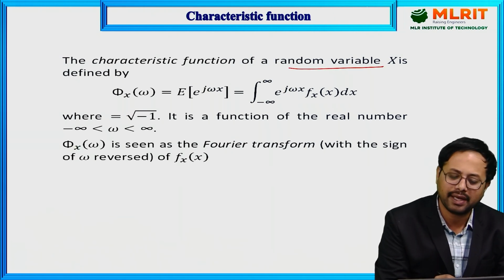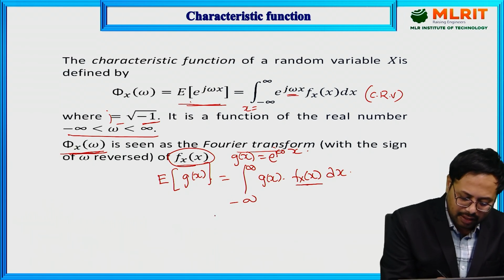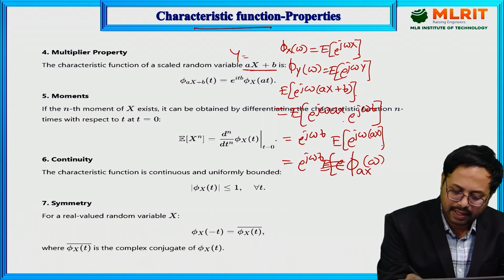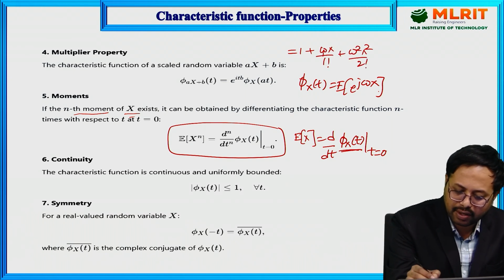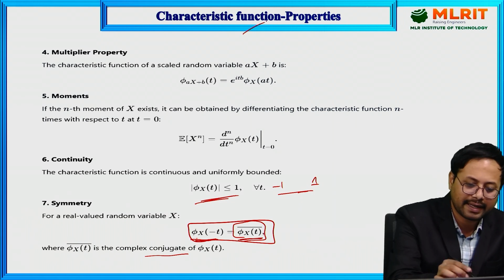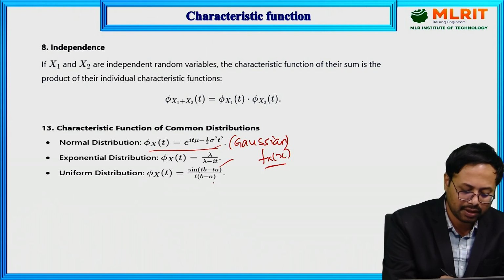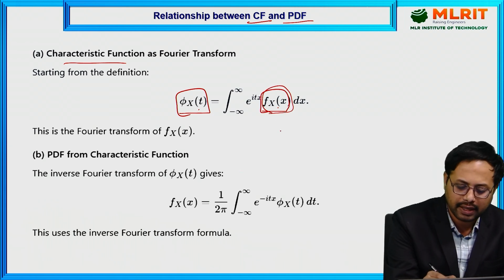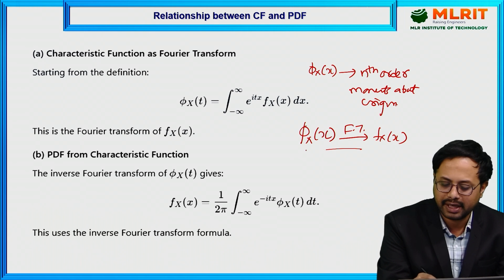LEC19| PTSP | Characteristic Function By Dr. G. Karthik Reddy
Associate Professor,
Hyderabad.